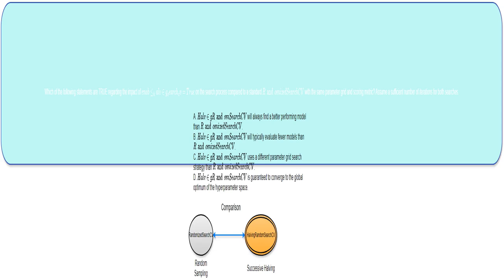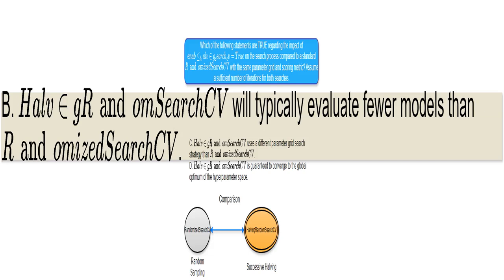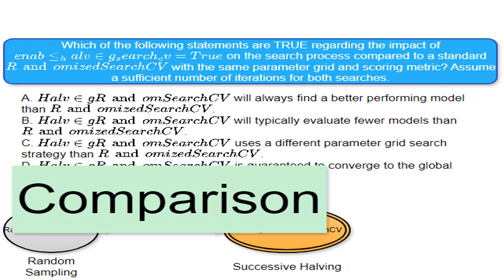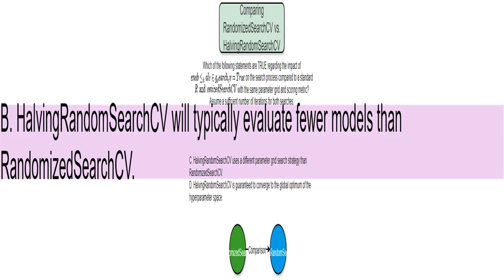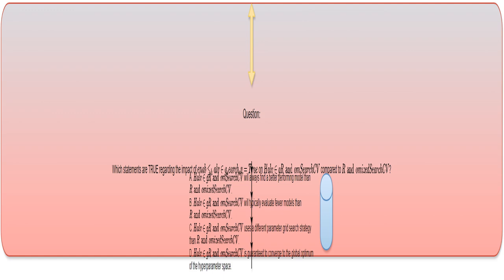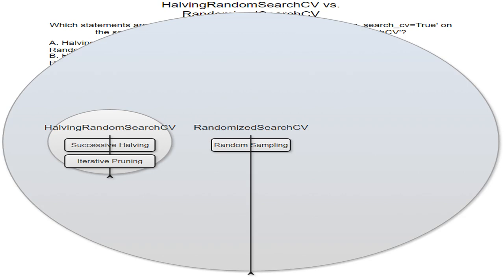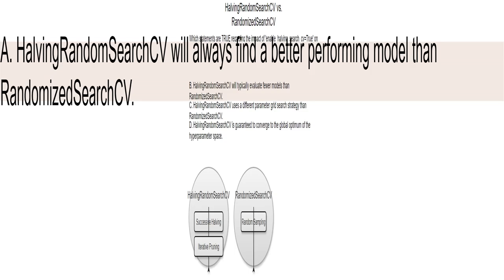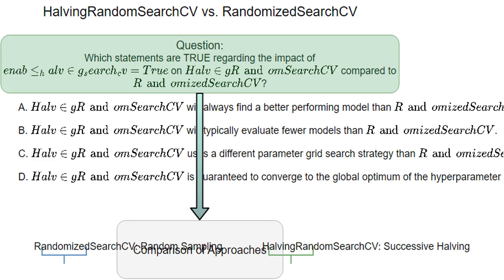Sklearn experimental enablehalvingsearchcv 1